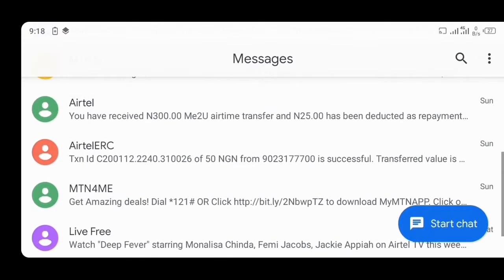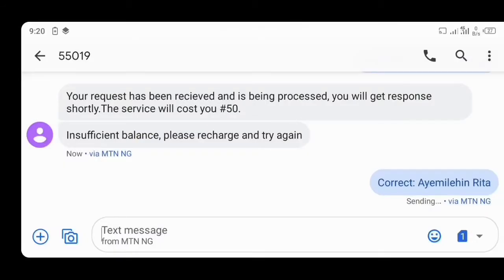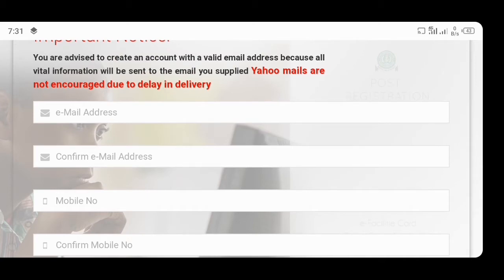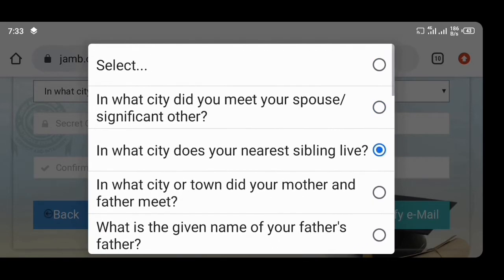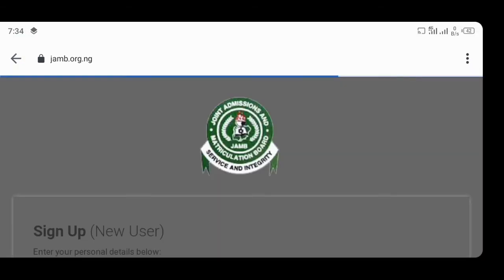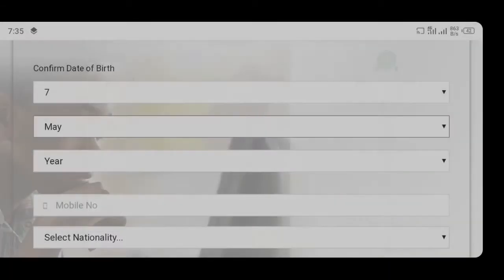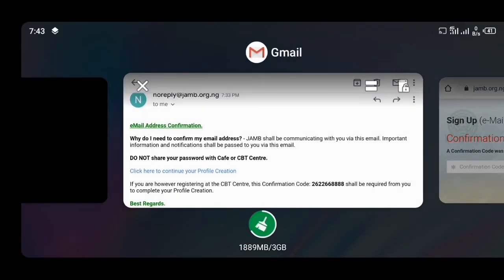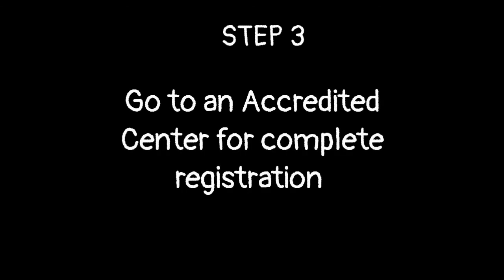How to Enroll for JAMB 2020 the right way - From Creating Jamb profile to end.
This video is a  very comprehensive practical step by step guide that shows you how to enrol for Jamb in 2020 the right way without making mistakes. It shows you the whole process to follow without missing any point.